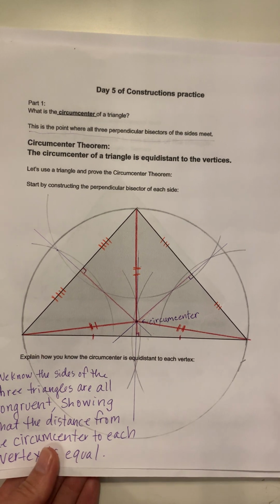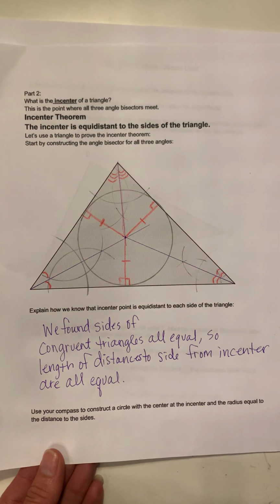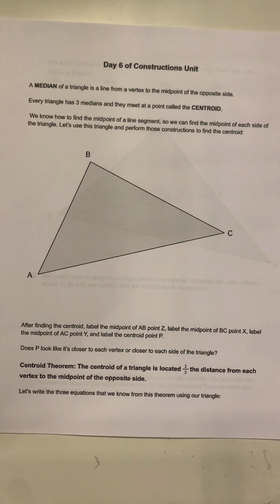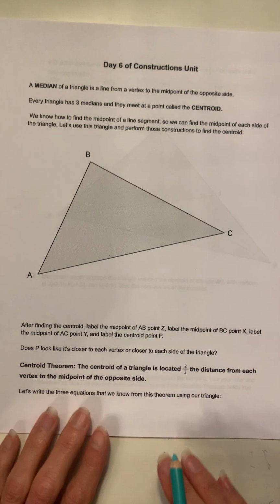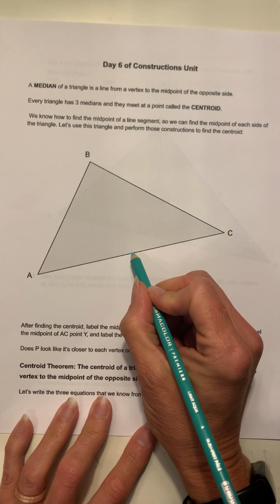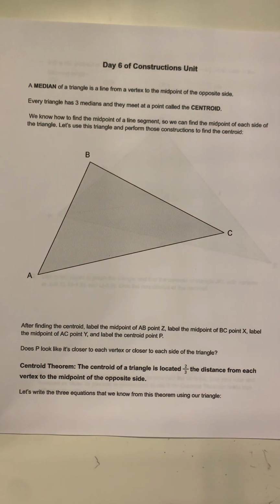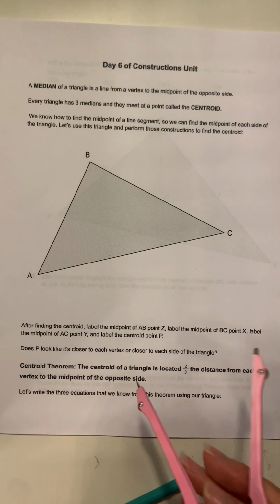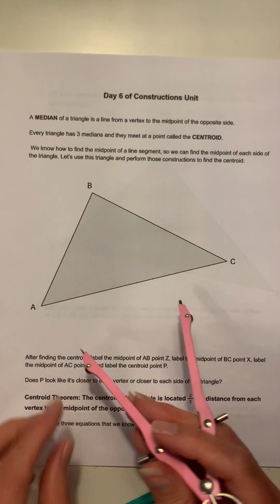Constructing Centroid of a triangle